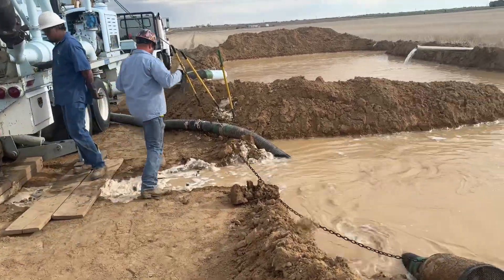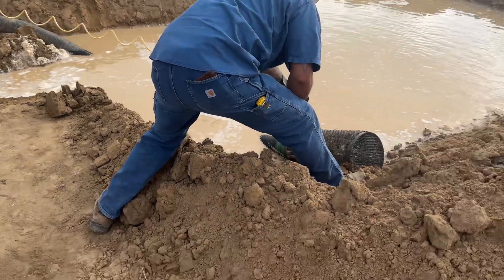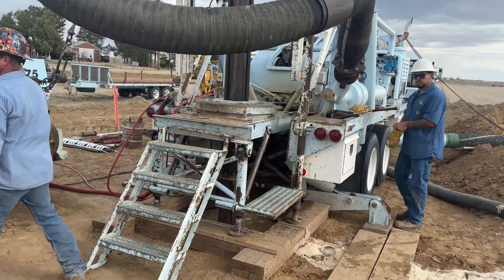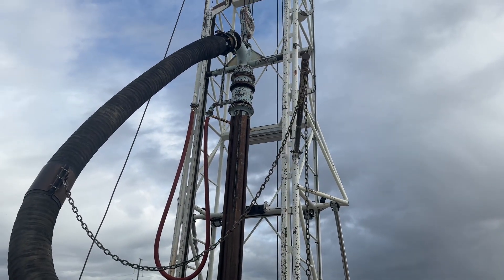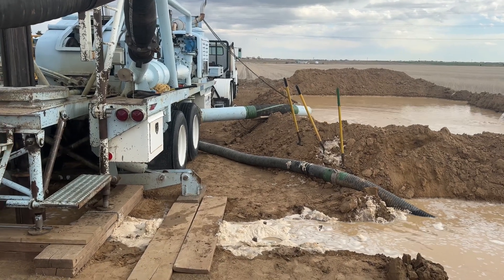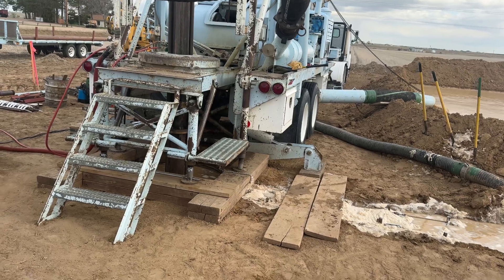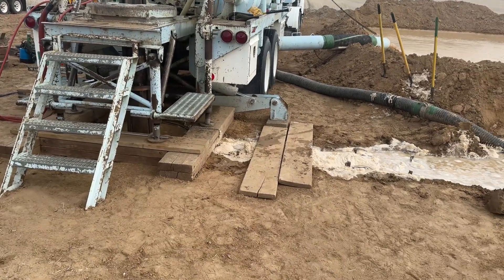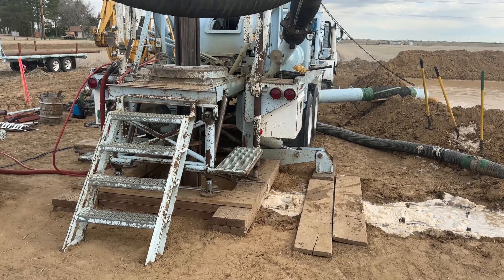12-B: Plugged Screen - HOW Air Is Used In Reverse Circulation Drilling💧Joel Canfield, CO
This is an in-depth description of how the air is put down into the drilling tubes through a special diverter to help lift the cuttings up and out through the center of the drill pipe. Fascinating.

WaterWellConnections.com . . . To find out about almost anything in the Ground Water Industry please go to the Website that organizes this YouTube Channel: You can scroll through the index of the entire well drilling, pump & water treatment industry and quickly find the video/information/equipment you are looking for.